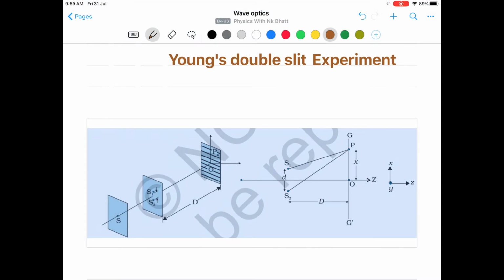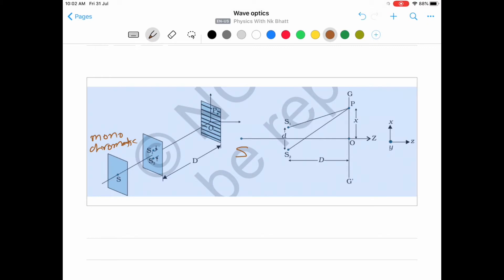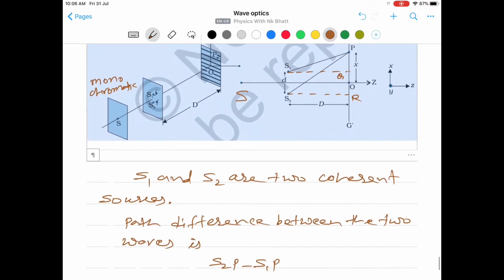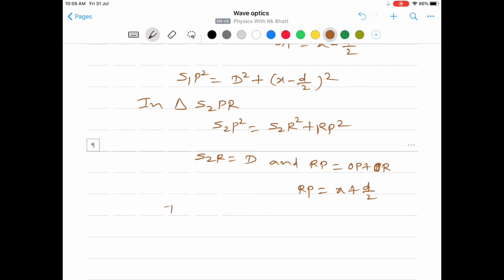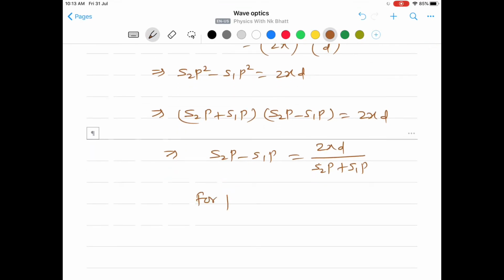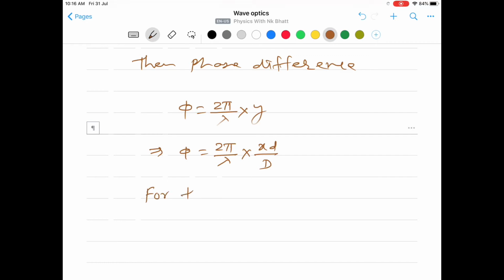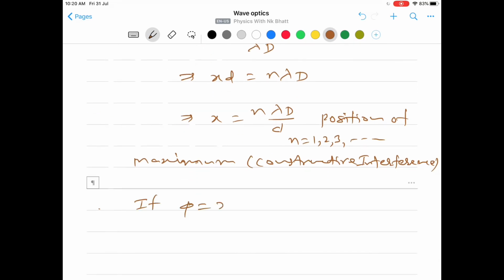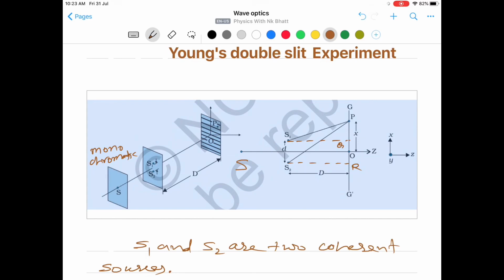Ch- 10 Wave Optics | Class 12th | Part-7 | Young's Double Slit Experiment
In this video you gonna learn about the Young's double slit experiment.